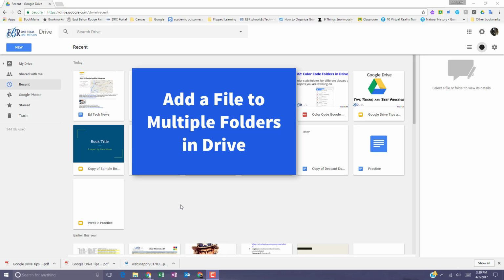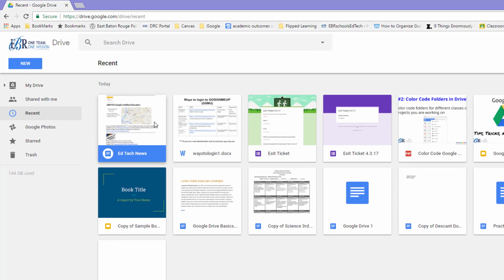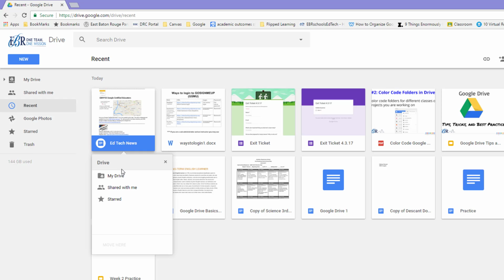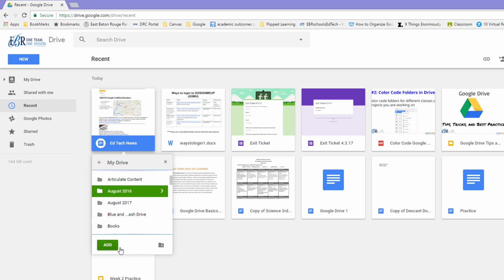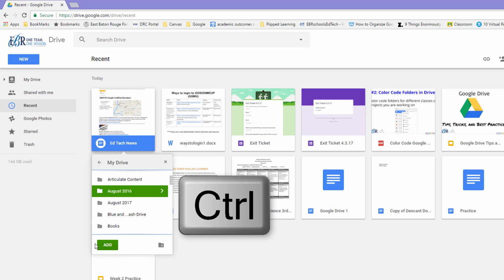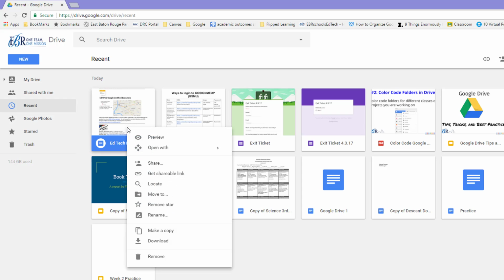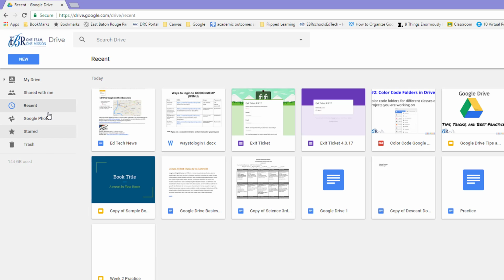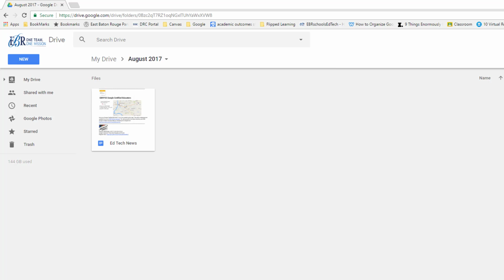Add a File to Multiple Folders in Google Drive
Google Drive Training and Tips